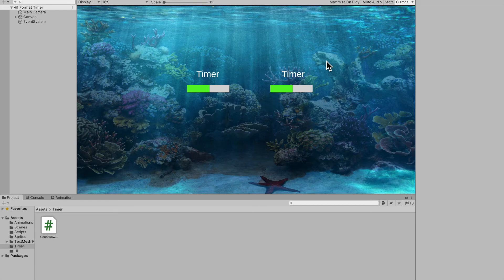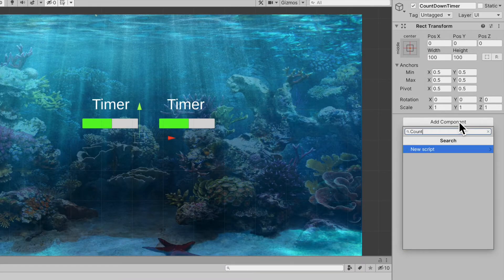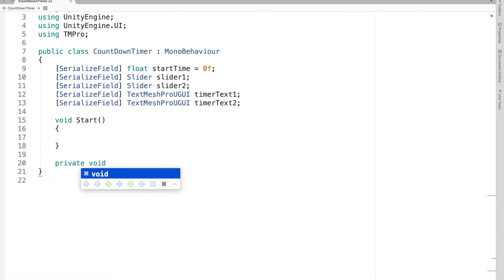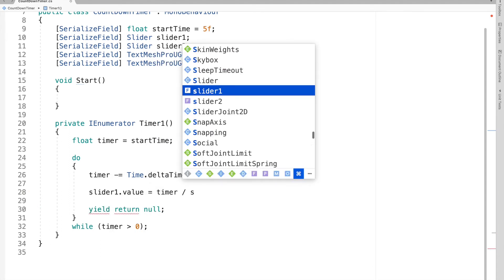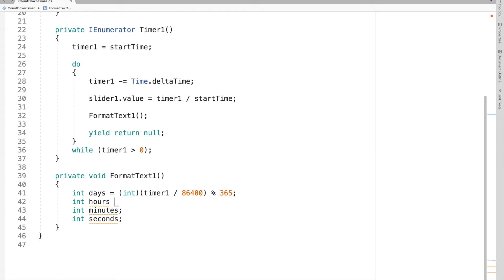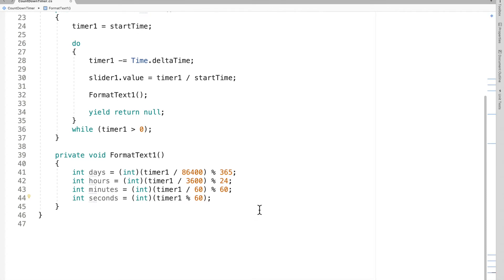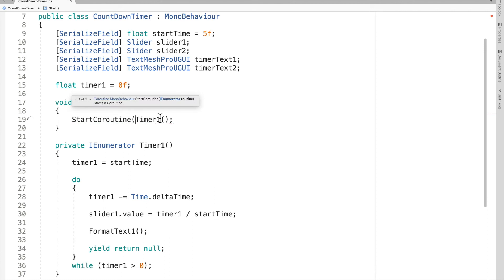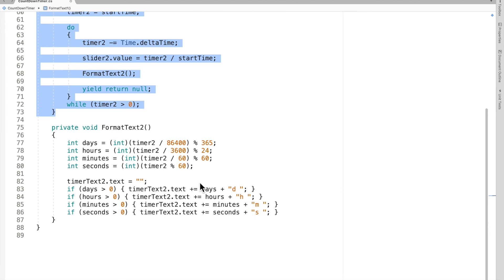Count Down Timer & Text Format! Unity C# Tutorial - Easy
Count down timer and 2 ways to format or display a timer text in Unity with C#!